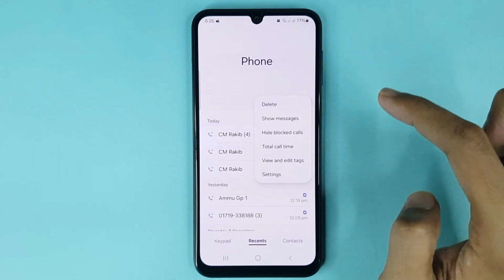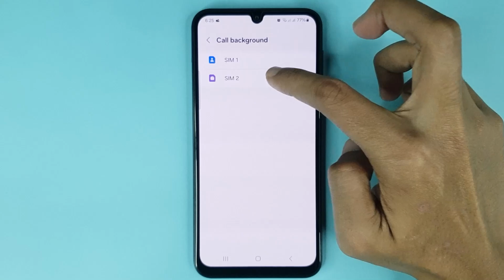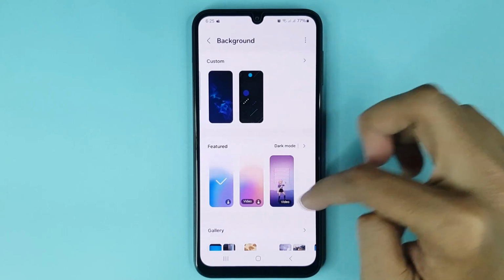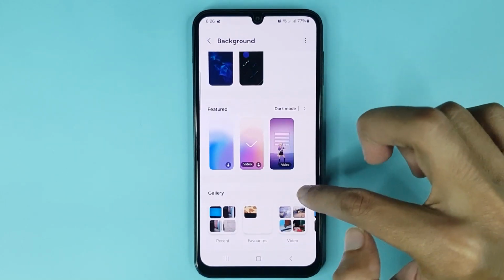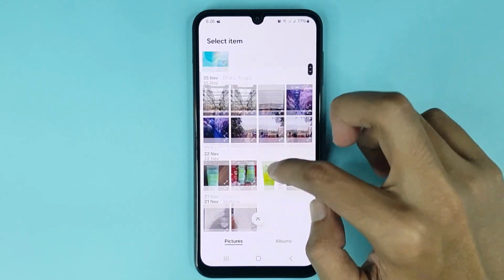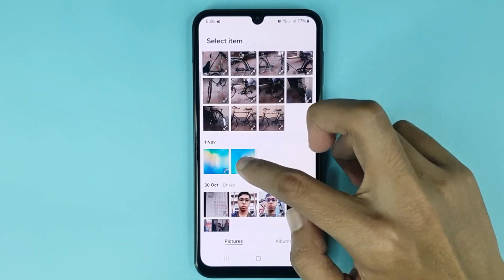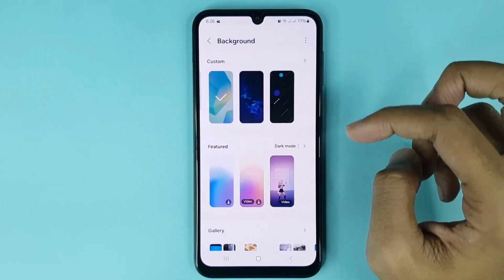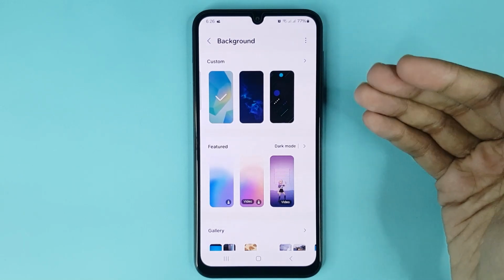How to Change Call Background in Samsung A16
A quick guide to change call background in your Samsung Galaxy A16 phone.